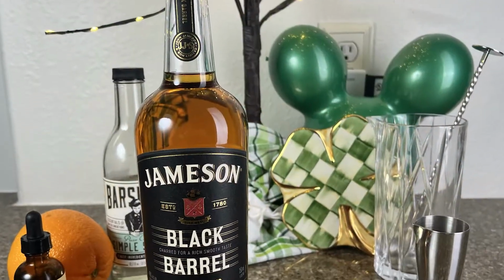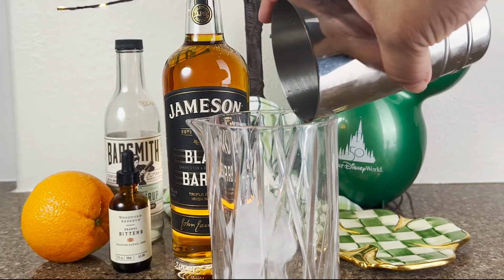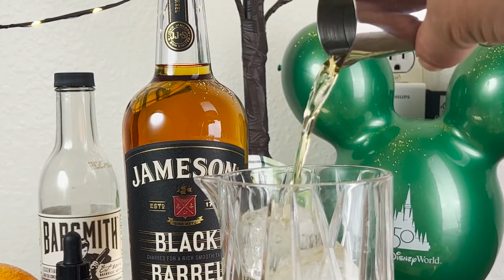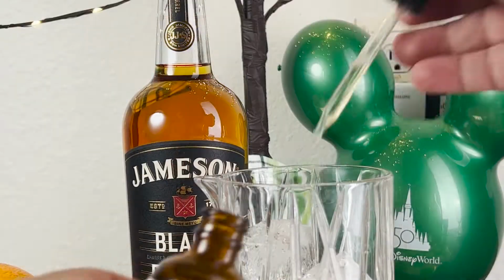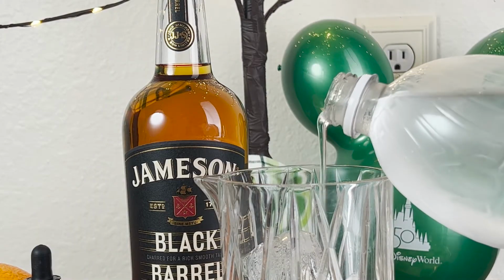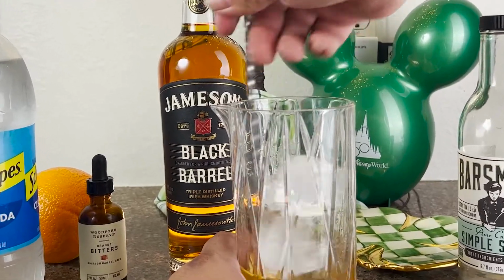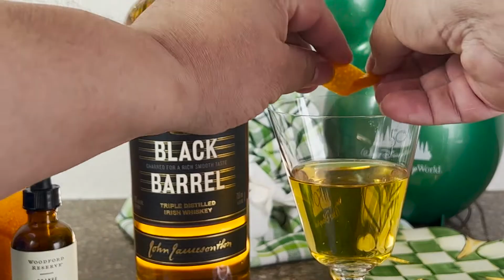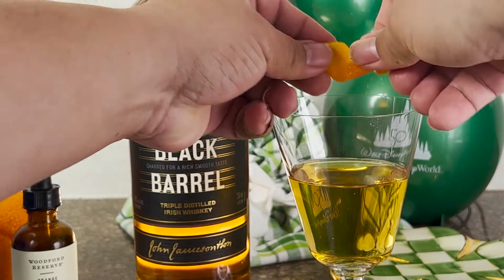Jameson Old-Fashioned- International Irish Whiskey Day - Old Fashioned Ways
Making a Jameson Old Fashioned. March 3rd is International Irish Whiskey Day- So what better day than to have a Jameson Old Fashioned.  But wait what is International Irish Whiskey Day? Glad you asked. This was created over a decade ago by an international "whisky"  writer named Stuart McNamara.  He was getting frustrated that Irish Whiskey was hyped as a Shot type of drink outside of Ireland, not taking into consideration the history or culture of every glass of Irish Whiskey.

So let's start making the Jameson Old Fashioned-
INGREDIENTS
- Fill a mixing glass with ice
- Add 2 oz Jameson Black Barrel
- Then add 0.75 parts simple syrup
- 2 dashes of orange bitters
- 1 dash soda water
- Stir until ice cold
- Strain into a glass
- Squeeze the oils from the Orange peel over the glass
- Garnish with an orange peel

0:00 Intro
0:10 What is Int Irish Whisky Day
0:43 Cocktail Quiz Time
1:00 Making Jameson Old Fashioned
1:28 Cocktail Quiz Answer
1:40 Tasting

Simple syrup
Orange bitters
Soda water

THE TOOLS
My workhorse double jigger
Japanese style jigger by Cocktail Kingdom
large shaking tin by Cocktail Kingdom
small cheater tin by Cocktail Kingdom
Hawthorne strainer
Fine mesh strainer by RSVP
Mixing glass by Mofado
Hoffman bar spoon by Cocktail Kingdom
Serrated utility knife by Cuisinart
Straight paring knife Victorinox
Double hinged wine key by True
Metal 2 in 1 lemon lime squeezer
Julep strainer by Cocktail Kingdom
Rubber bar mat (6"x12")
Pitchfork ice pick: still looking for good ones
Ice tongs: still looking for good ones
peeler: still looking for good ones